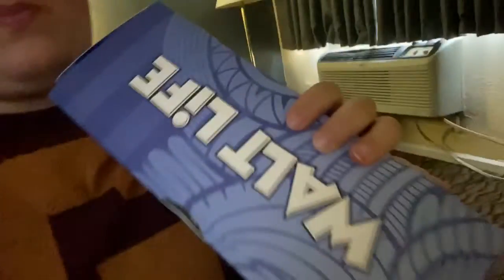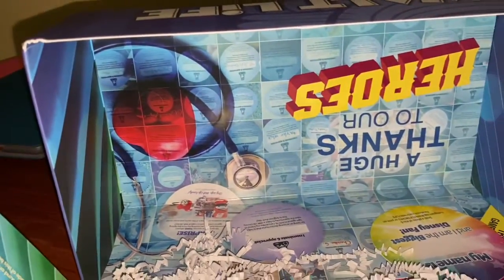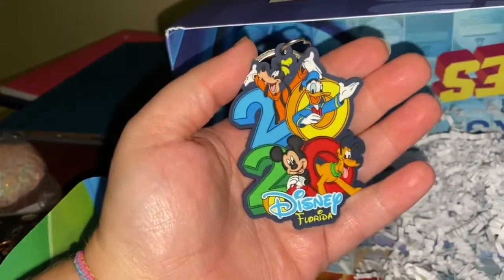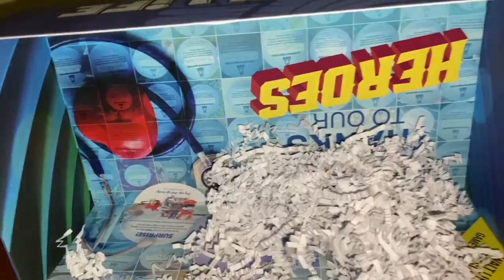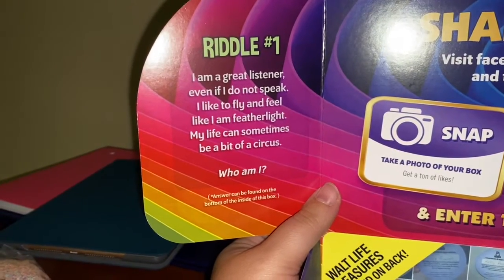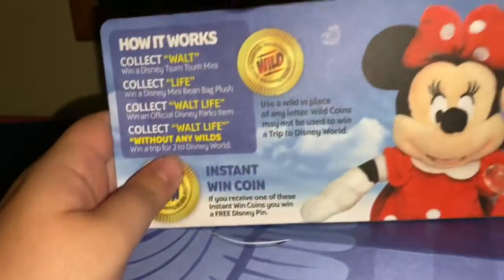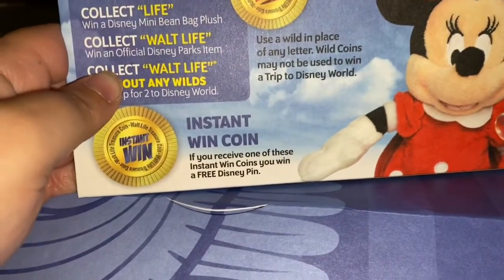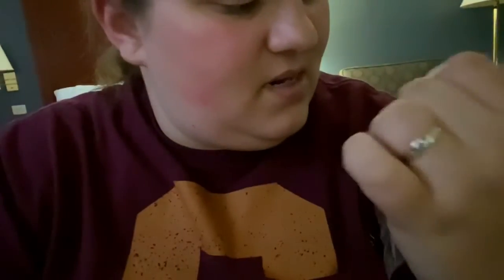Opening a Walt Life Box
Here I am opening up one of my Walt Life boxes that I just recently got. I hope you all enjoyed. Can’t wait to hear y’all in the comments